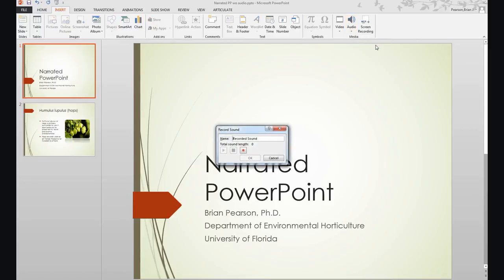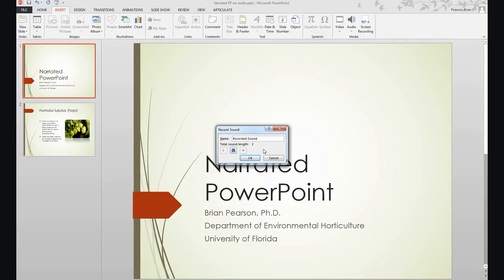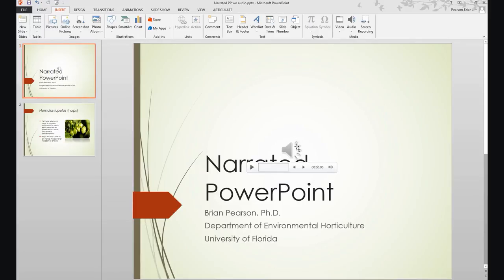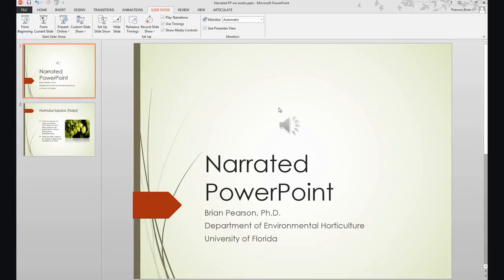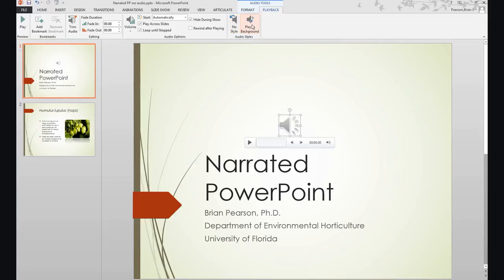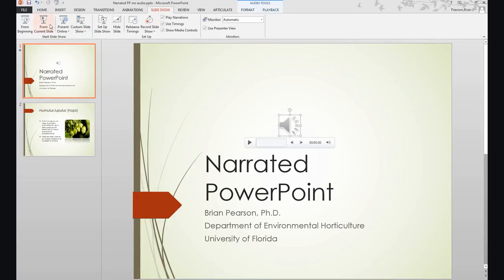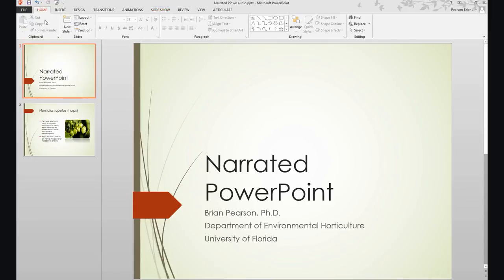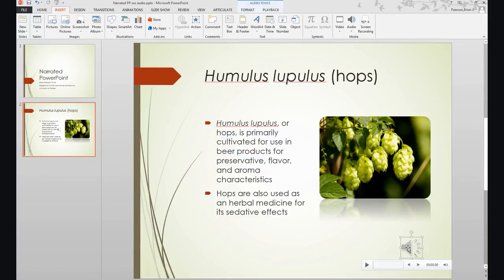PowerPoint Narration Instructional Video